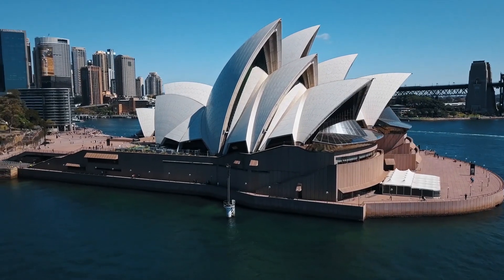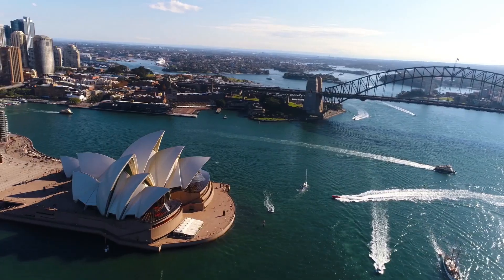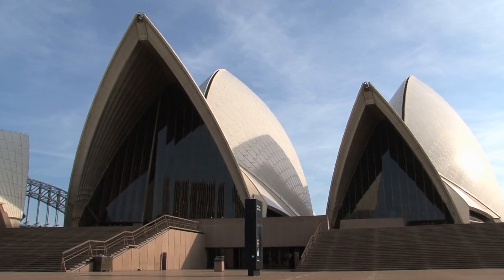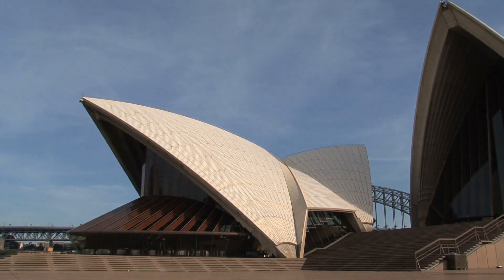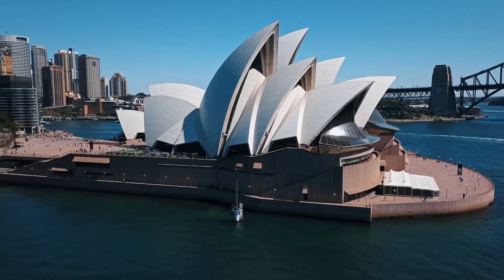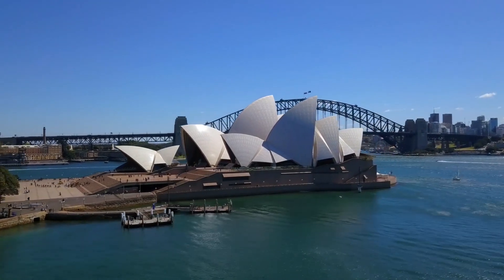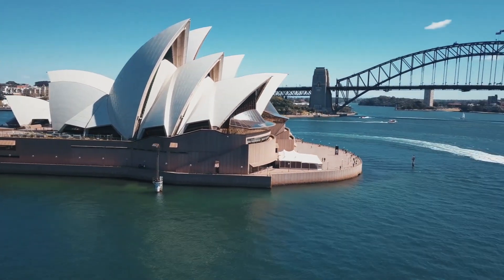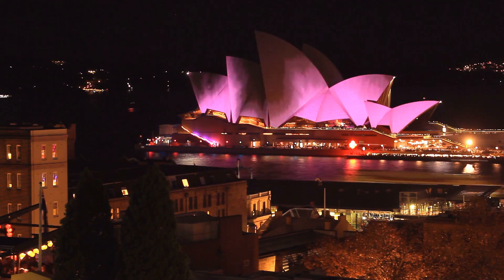Sydney Opera House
Experience the iconic Sydney Opera House like never before in this captivating video. Join us as we take you on a virtual tour of this architectural masterpiece and cultural landmark. Marvel at the striking sail-like design that has made it an internationally recognized symbol of Australia. Explore the rich history and fascinating stories behind its construction, from the visionary architect Jørn Utzon to the challenges faced during its creation. Step inside the grand halls and theaters, where world-class performances have enthralled audiences for decades. Through stunning visuals and expert commentary, we'll showcase the Opera House's significance in the arts and its role as a hub for creativity and innovation. Discover the magic of this iconic venue, nestled against the sparkling waters of Sydney Harbour. Don't miss this opportunity to immerse yourself in the beauty and cultural significance of the Sydney Opera House. Join us on this unforgettable journey in our video about this architectural marvel.